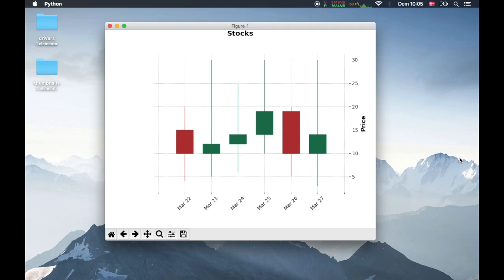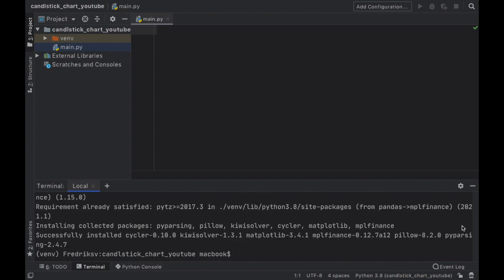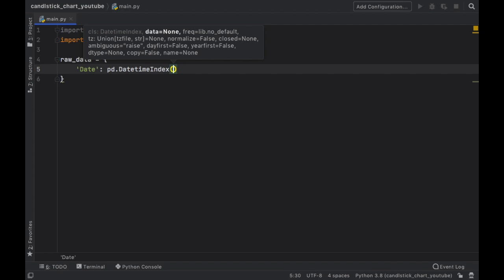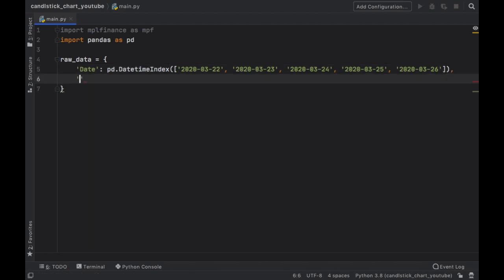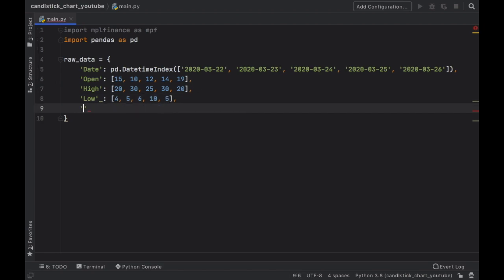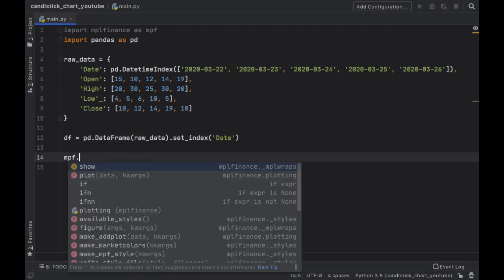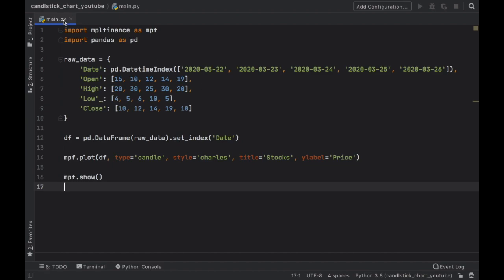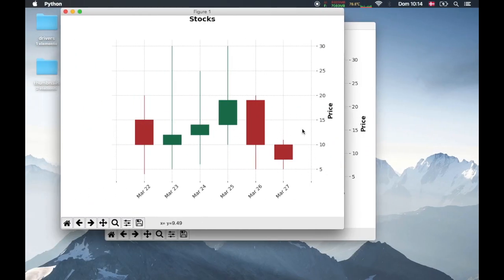Candlestick Charts in Less than 5 Minutes in Python (Fast & Easy)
In this video I'll be showing you how you can create a candlestick chart in python to show some dummy stock info and analyse it to make your predictions! In the next video we will cover how you can insert real data into these candlestick charts.